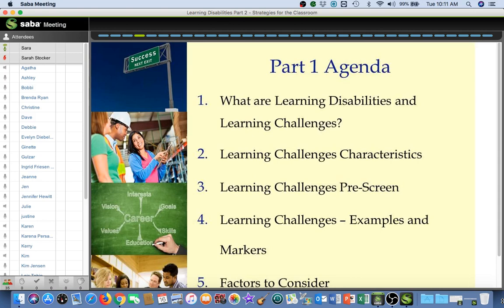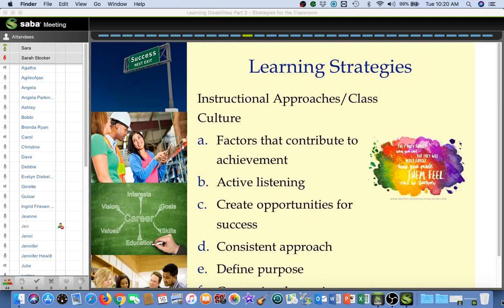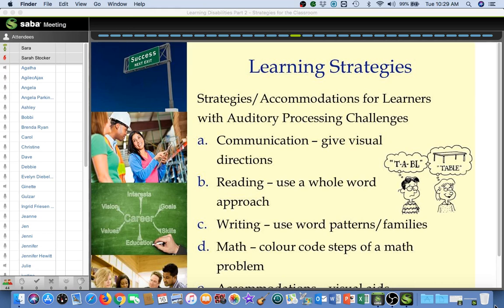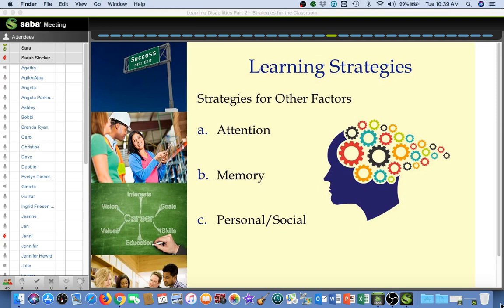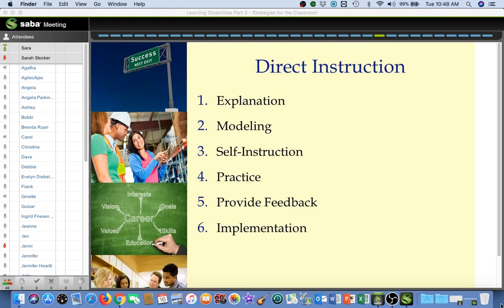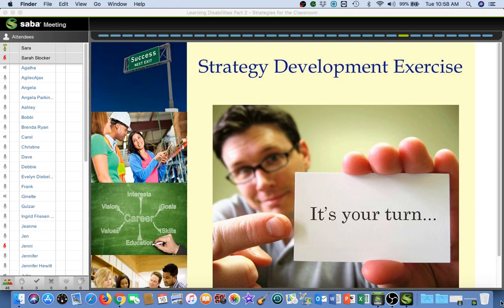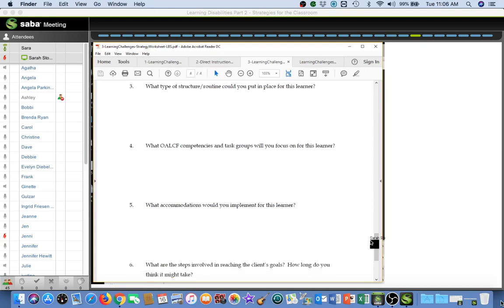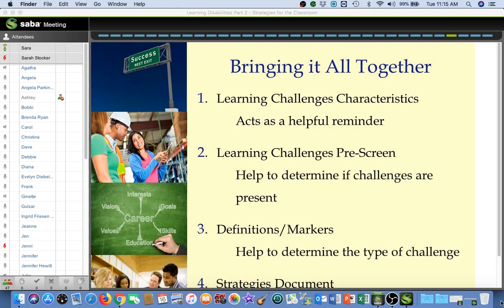Learning Disabilities Part 2 - Strategies for the Classroom